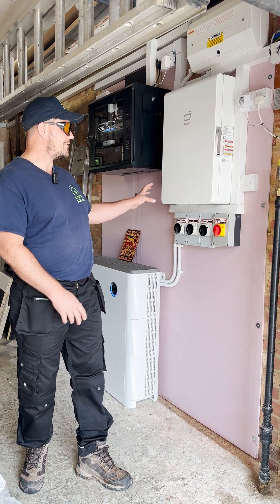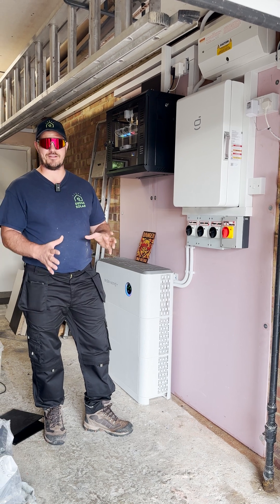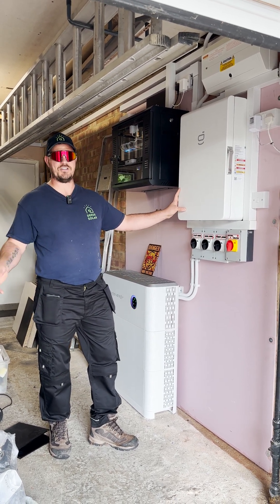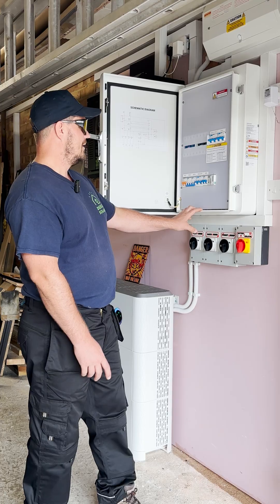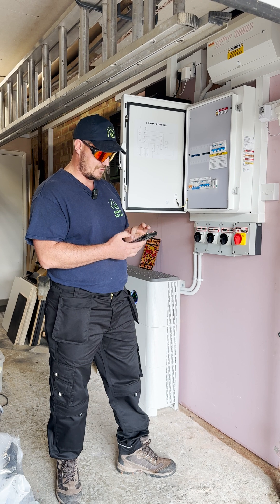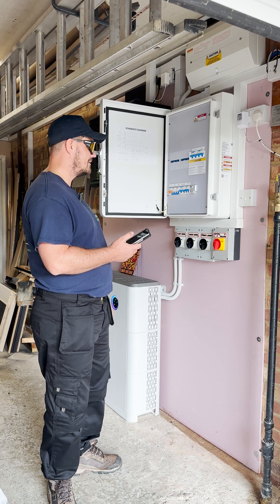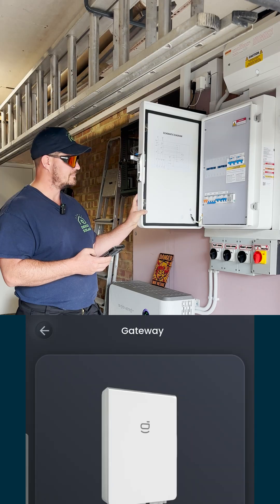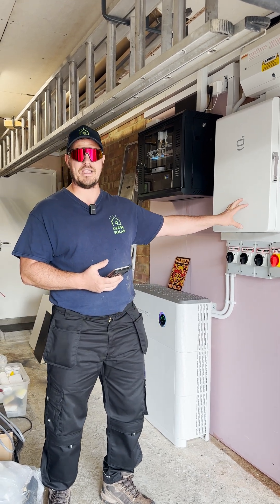We’re Putting this Sigenergy Gateway to The Test! 🧐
In this Video we Show Just How Easy it is to Test your SigenergyGateway Installation is Working Through the mysigen App, and How Seamless the Changeover to EnergyIndependance REALLY is. 💪

No stress, No Hassle, Just Energy Freedom. 👏

Thinking about a Sigenergyinstallation? 🔋 Get In Touch With Our Team of Certified Sigenergy Installers Today👇